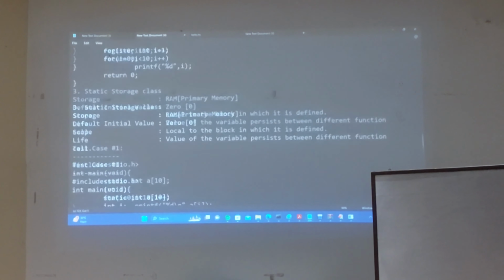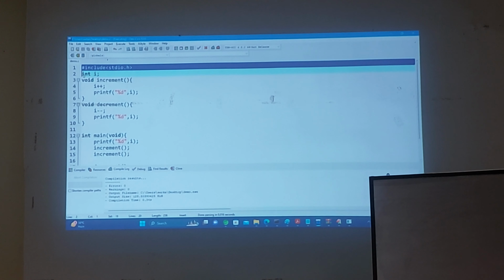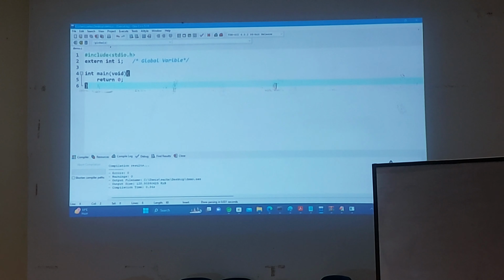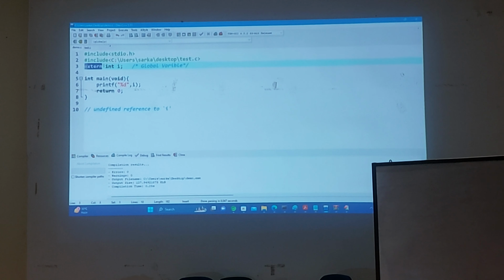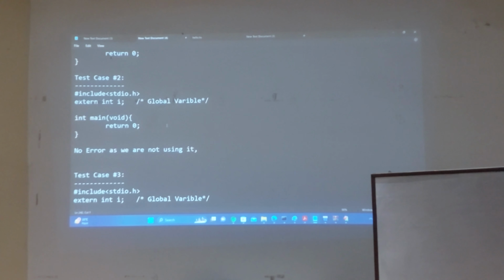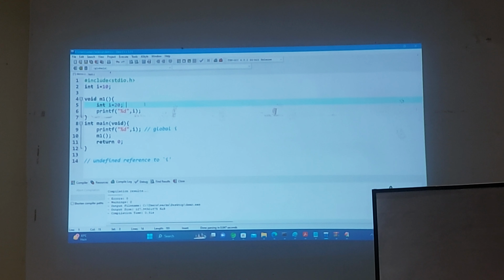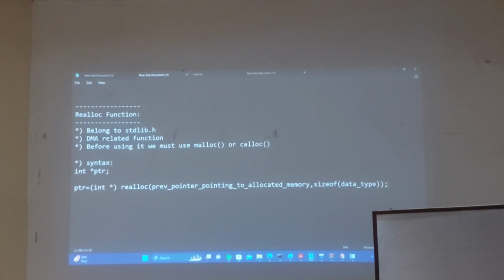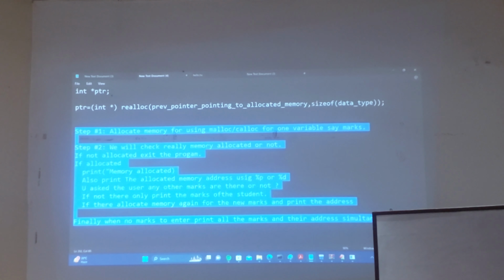Storage Class & Realloc Function by SRS (Training Class Day -2) - Part 2